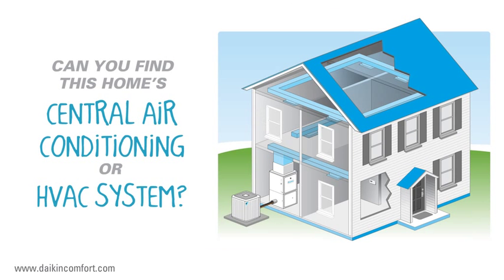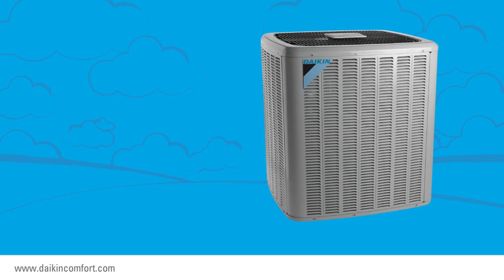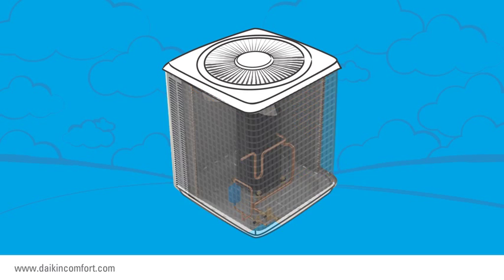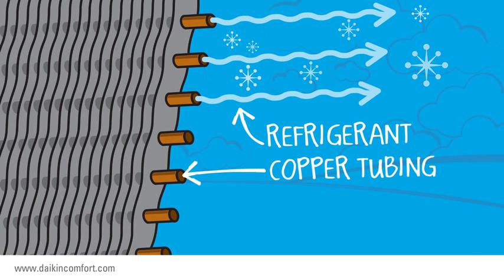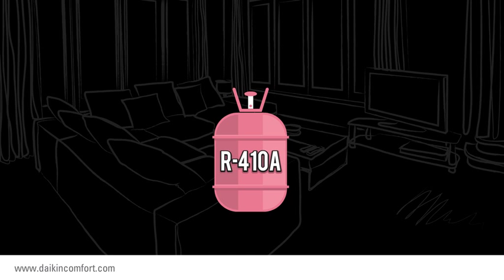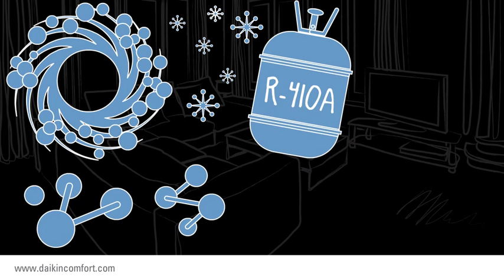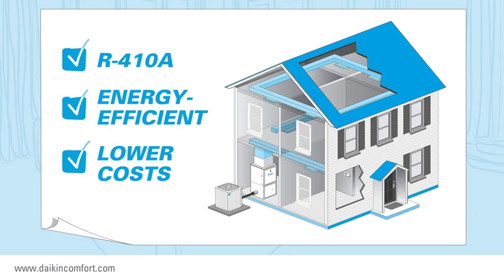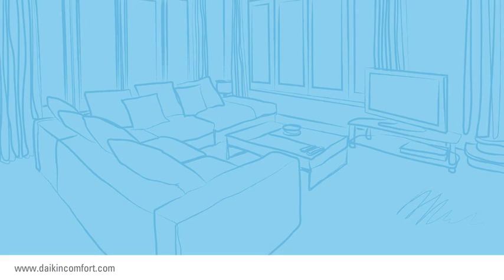Condenser Coils - Home Cooling | HVAC Facts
Daikin condenser coils with proprietary Daikin Inside™ technology allows for sophisticated diagnostics and optimal performance routines. Its heavy-gauge galvanized steel enclosure with sound-control top baked enamel finish protects your system from weather conditions.